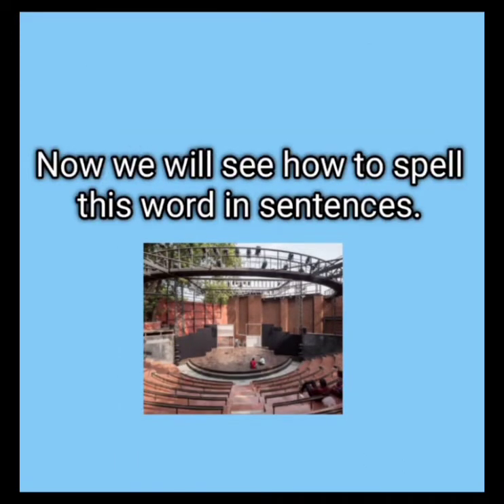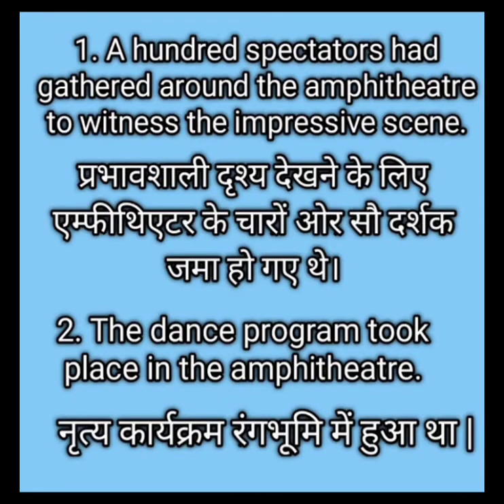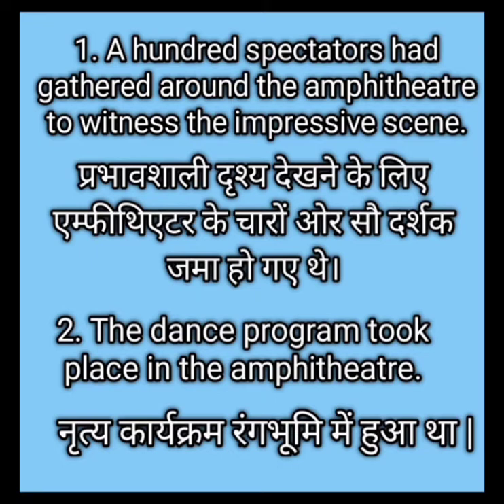Amphitheatre's pronunciation, it's meaning in hindi and how to spell this word in sentences.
Hi everyone in this video I have told you about the pronunciation of the word amphitheatre and it's meaning in hindi.
English meaning - A circular building without a roof and with rows of seats that rise in steps around an open space.
Hindi meaning - Rangbhoomi.